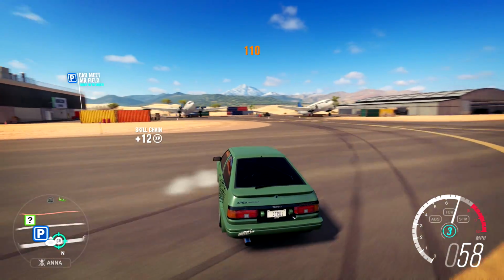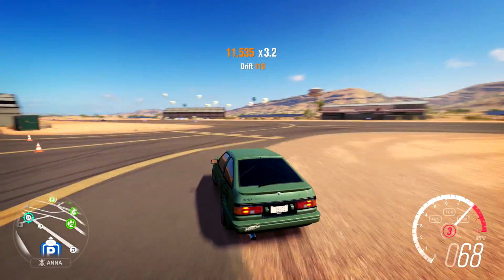AIRPORT HANGAR DRIFT SECTION - Drift That Spot | Forza Horizon 3